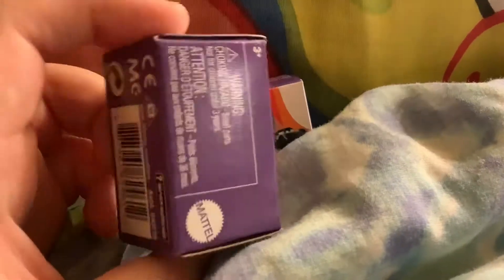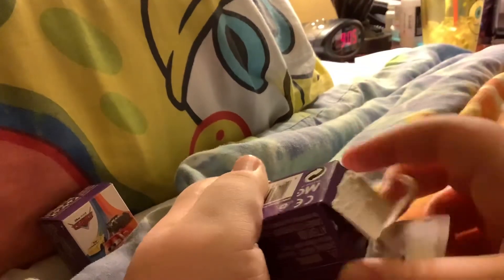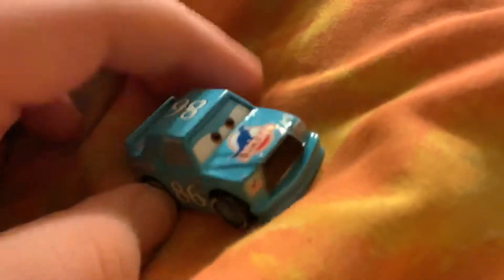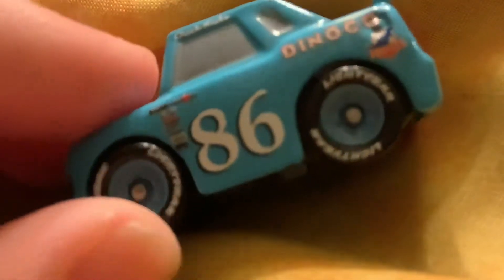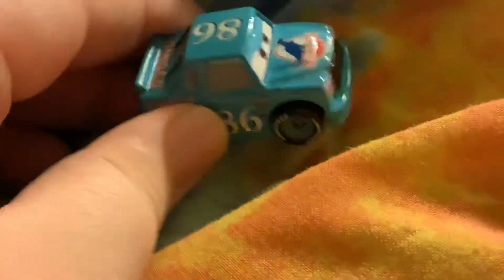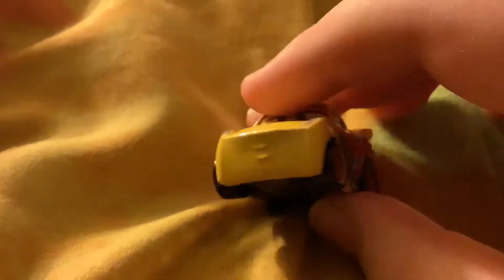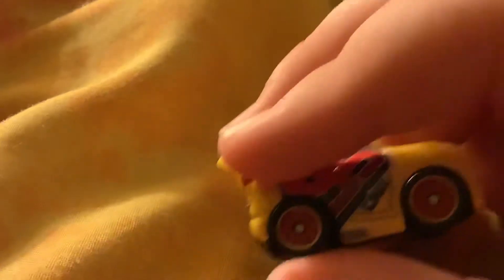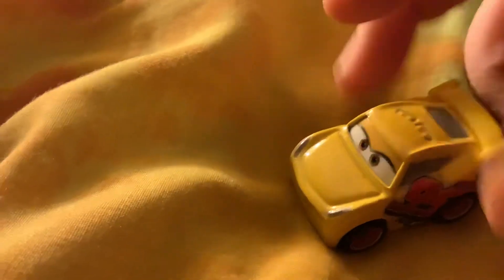Cars mini racers Dinoco Chick Hicks and Rusteze Cruz Razimrez